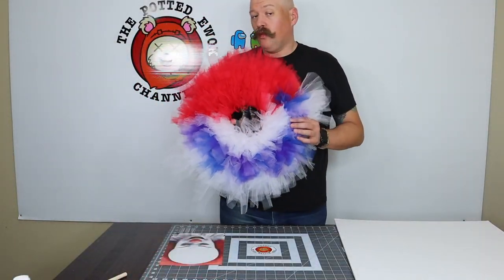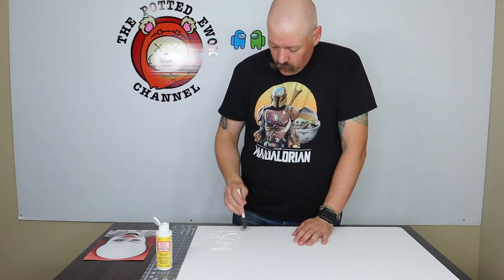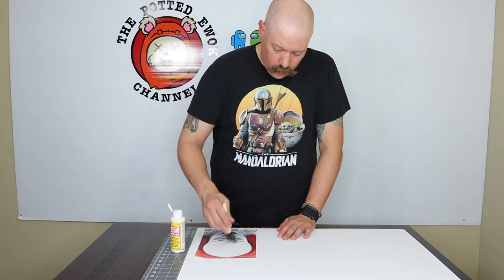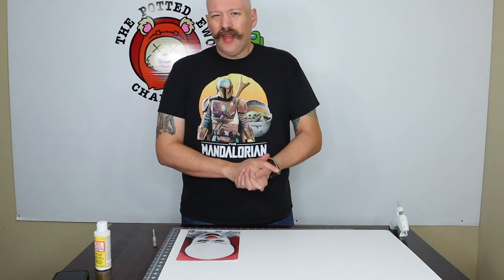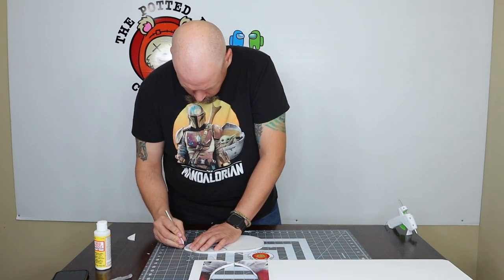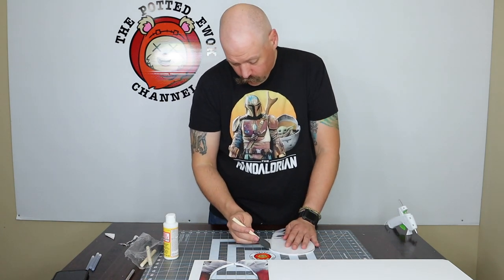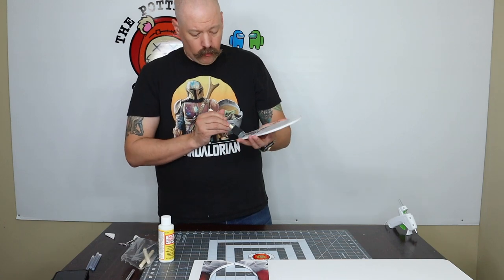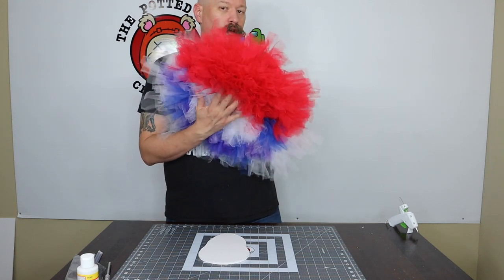Making a Pennywise Wreath for Halloween!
Hal shows you how to make a Pennywise Wreath for Halloween.